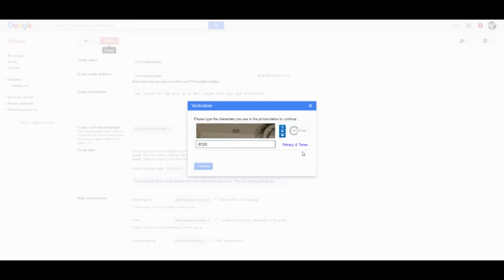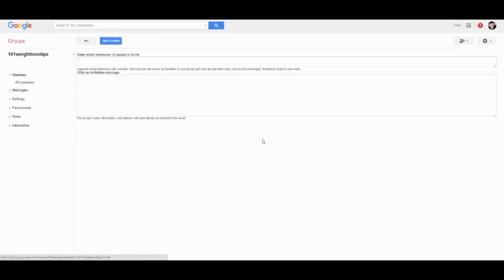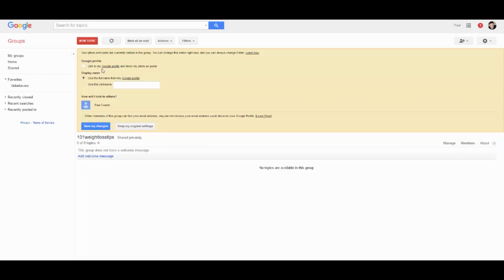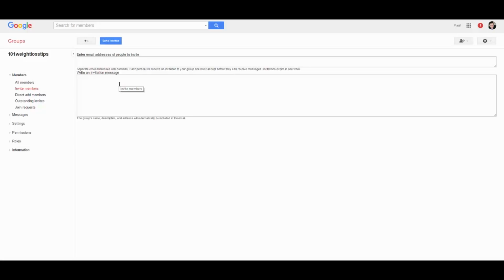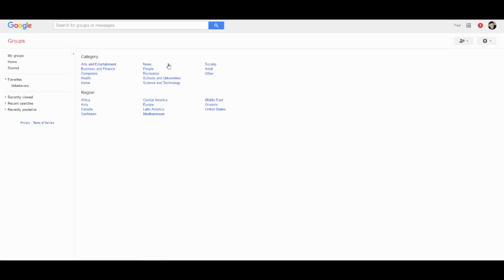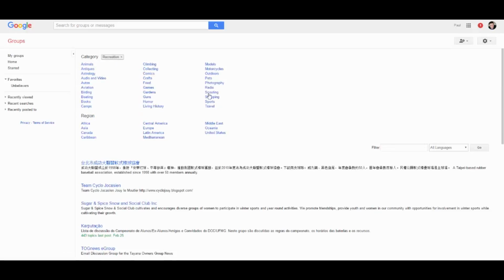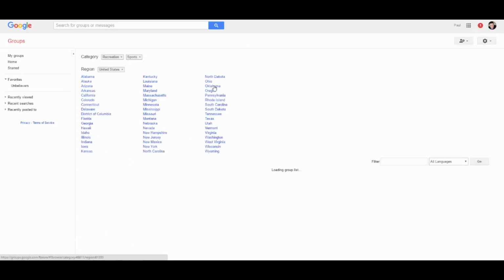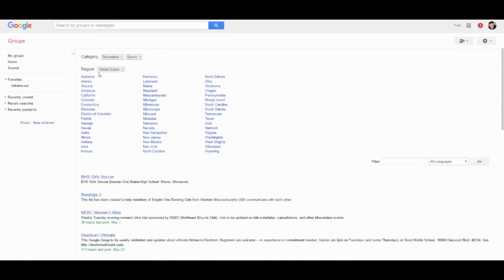G-Hacks 31 - Groups 3 - Outside The Box Thinking